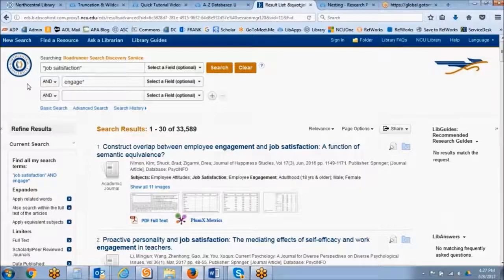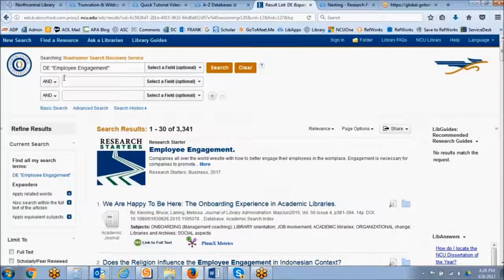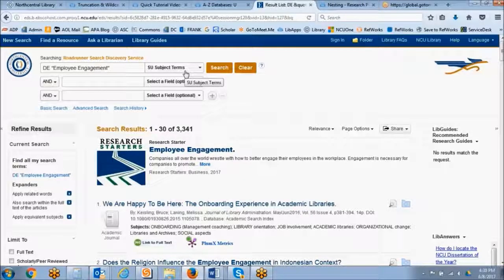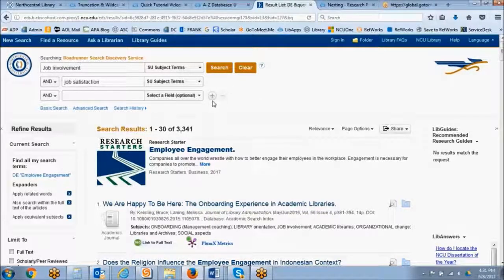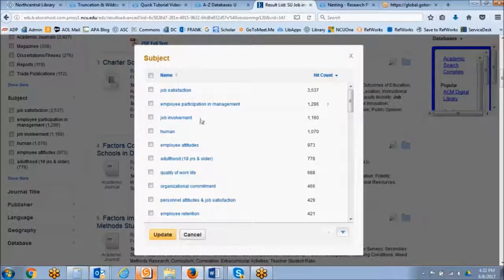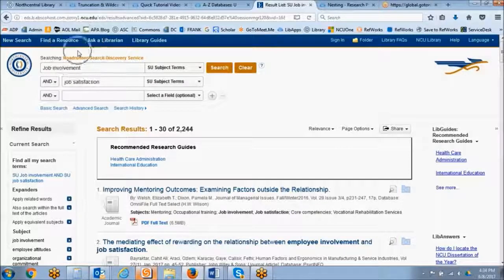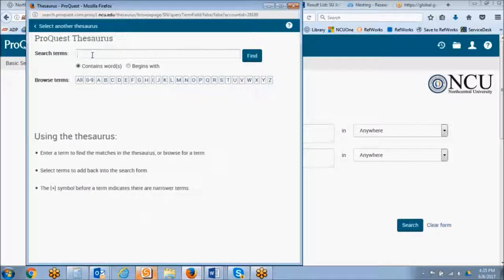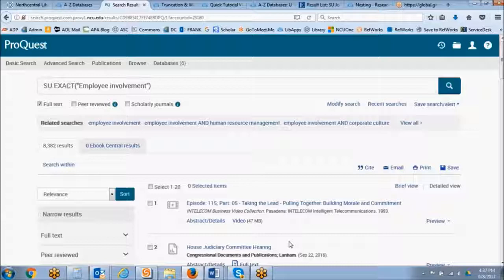Searching 101 Part 5 - Subject Searching & Database Thesauri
Subject searching & database thesauri